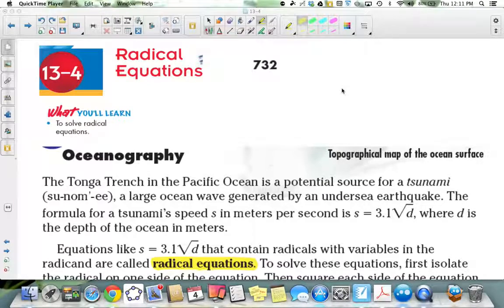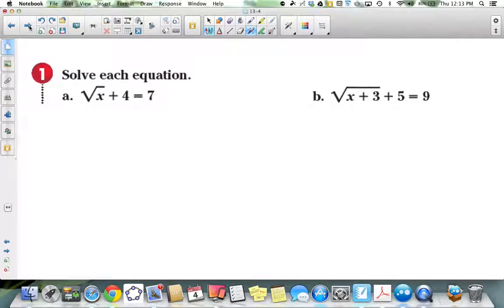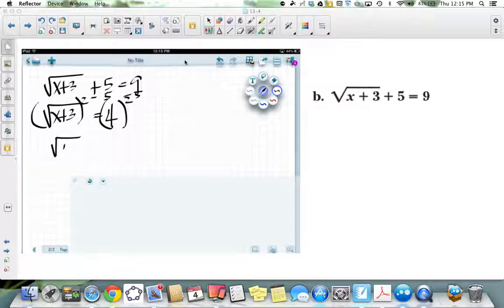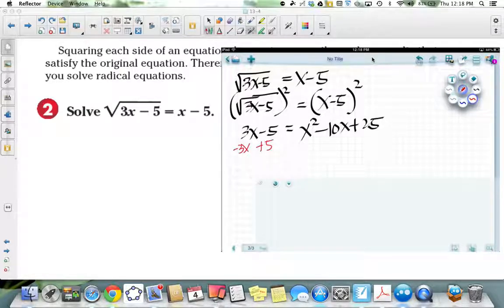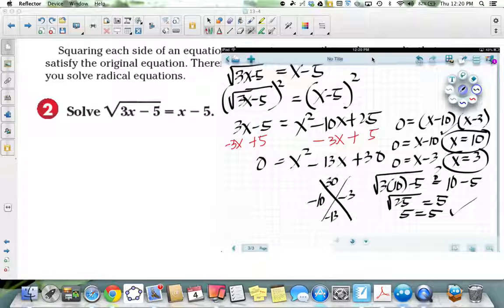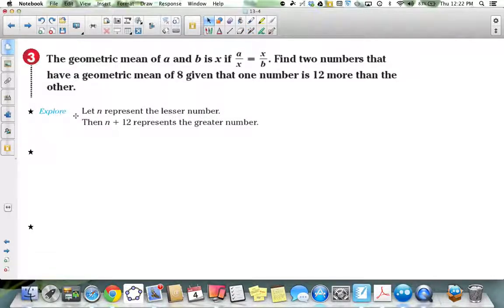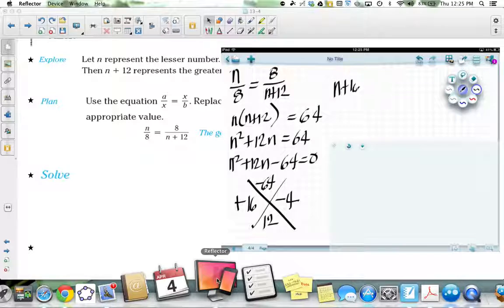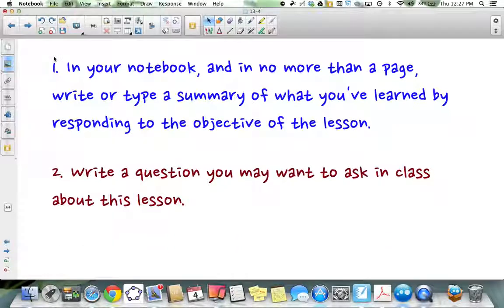13 4 Radical Equations Algebra 1